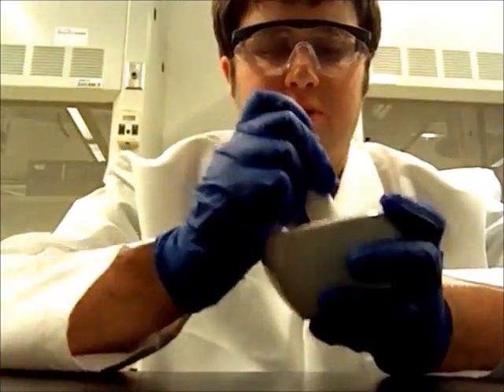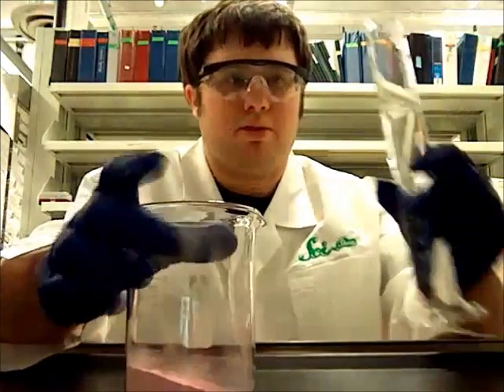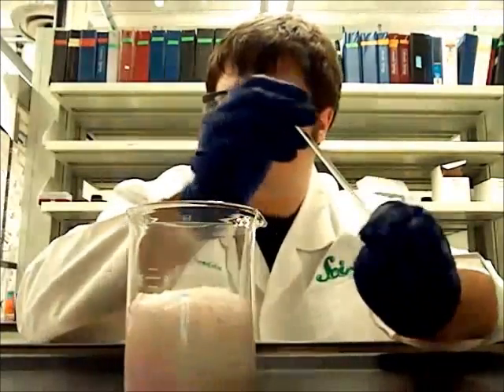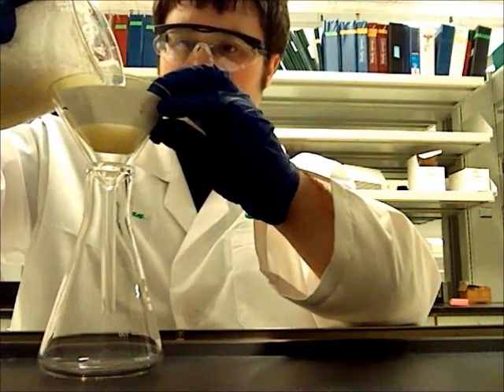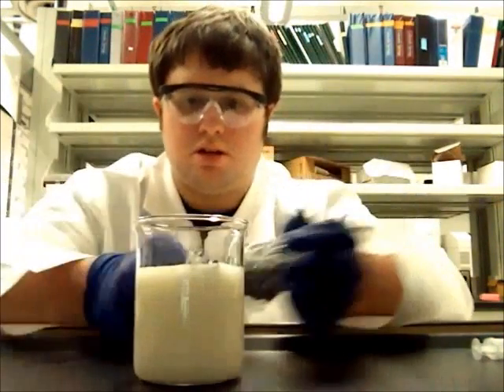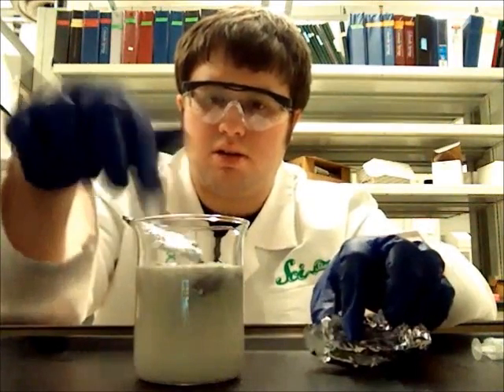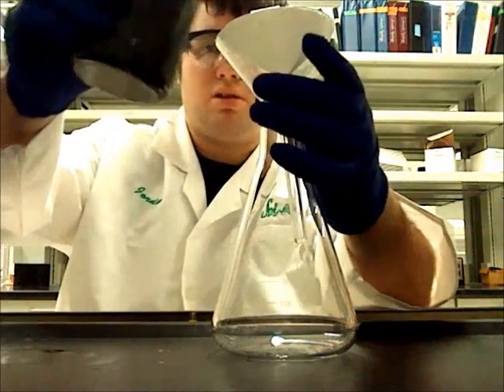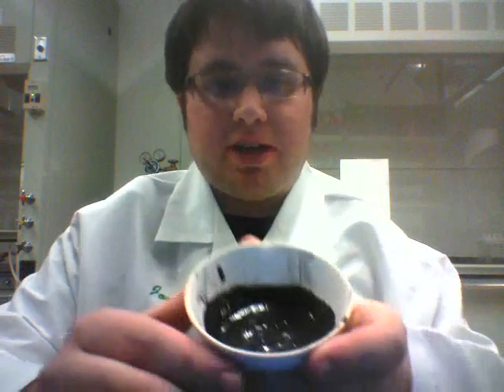Extracting Bismuth from Pepto-Bismol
Each tablet of Pepto-Bismol contains 262 milligrams of bismuth subsalicylate.  But did you know that can be extracted to yield elemental bismuth?